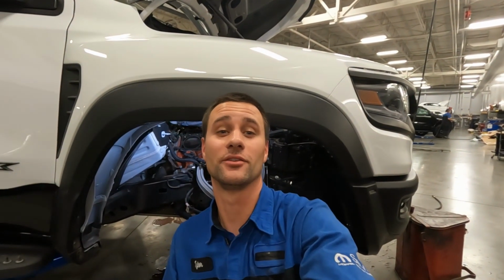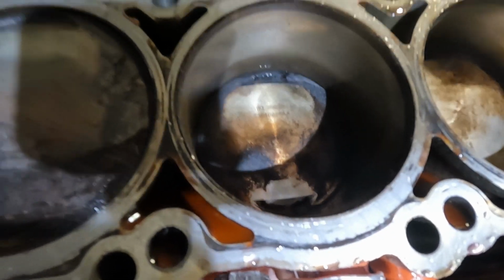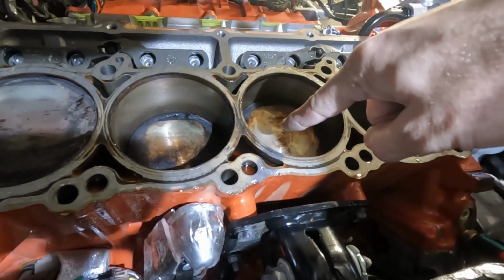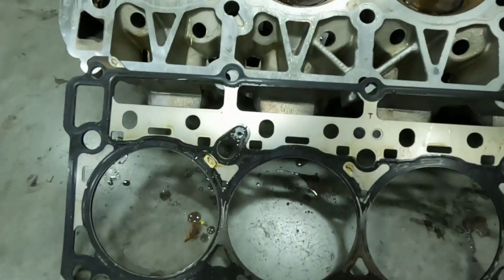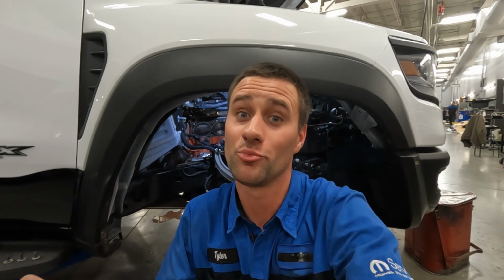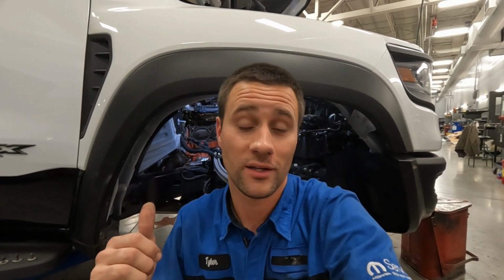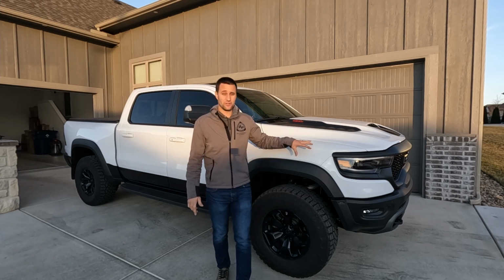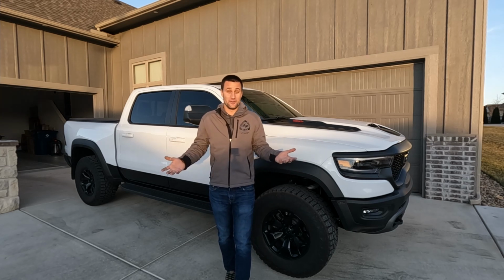RAM TRX Engine Tear Down Cylinder Head Swap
Finally tearing into the engine on my broken RAM TRX for a cylinder head swap.